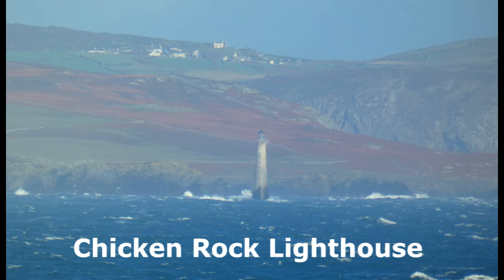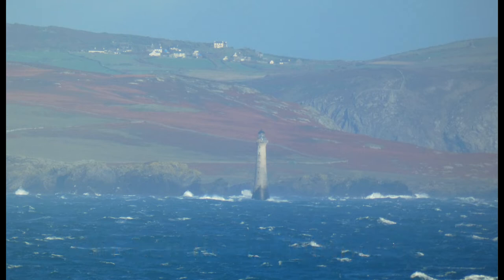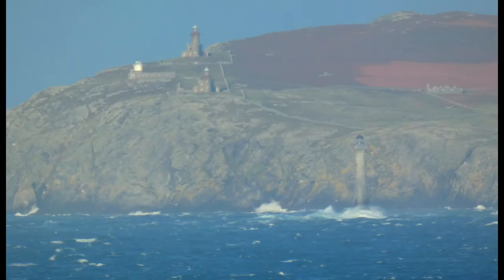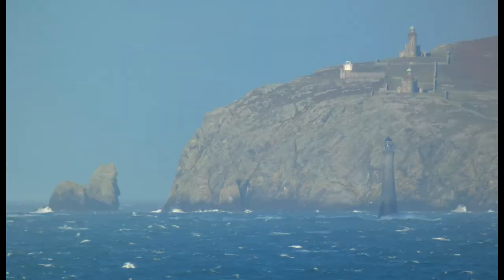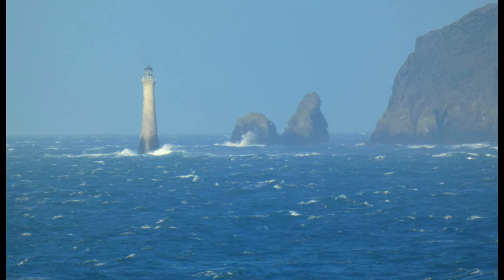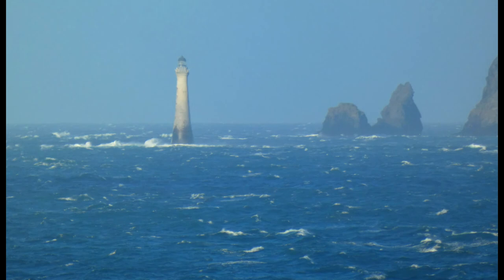Chicken Rock Lighthouse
Chicken Rock , Rock Lighthouse